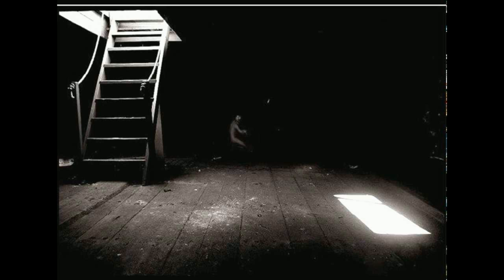The Rake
A Classic, MrCreepyPasta also did his own reading of this which is good.